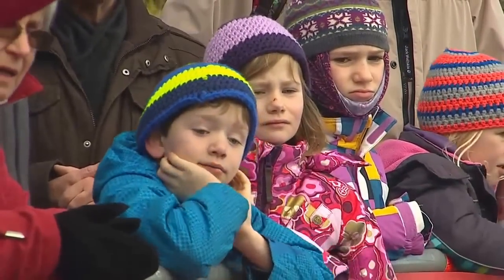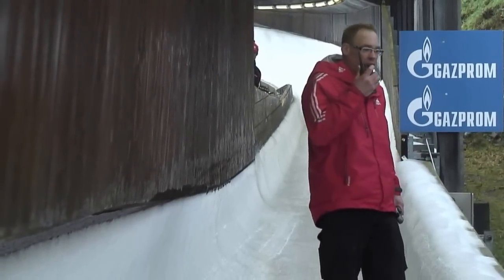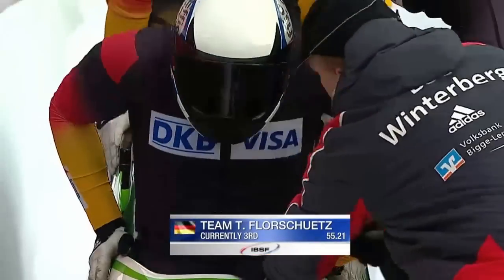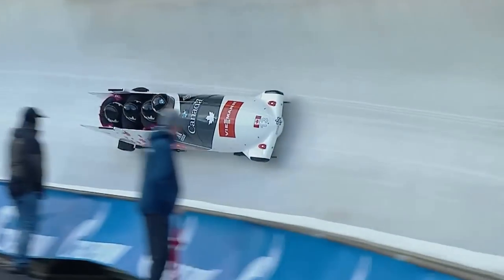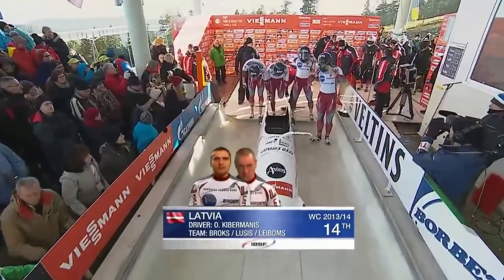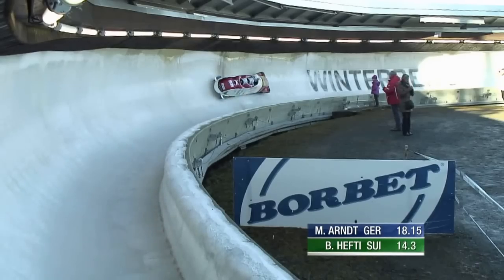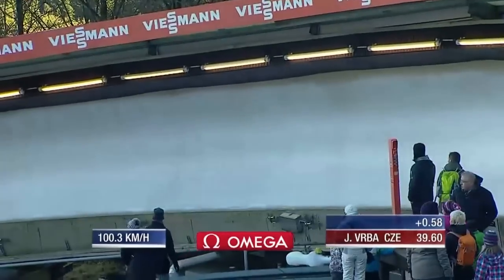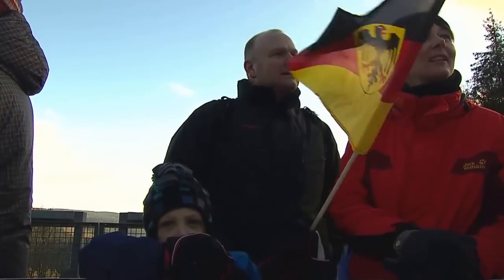FIBT | 4-Man Bobsleigh World Cup 2013/2014 - Winterberg Heat 1 (Race #2)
Built in 1977, the Winterberg Hochsauerland ice track is Germany's second youngest artificial track. It hosts the fourth round of the Viessmann FIBT Bob & Skeleton World Cup Tour 2013/2014, which opens both the second half of the season and the critical phase leading up to the Winter Olympics being held in Sochi in February.